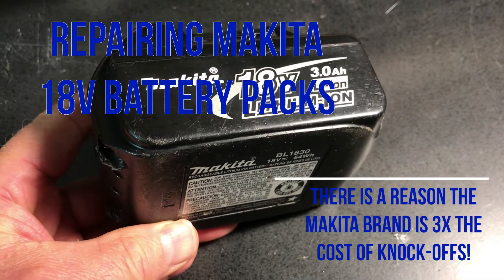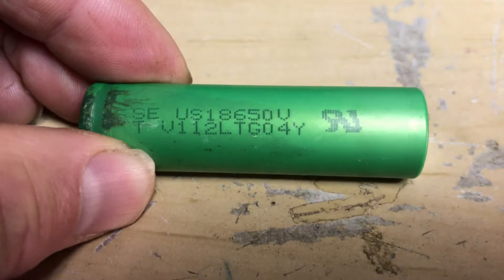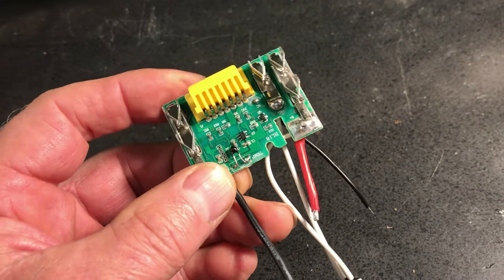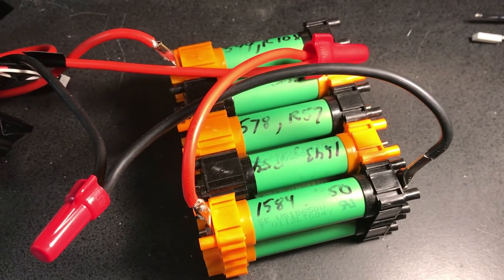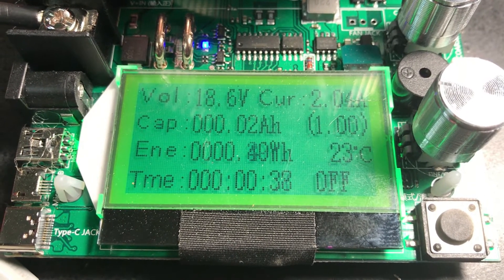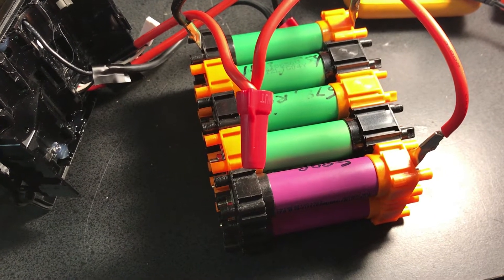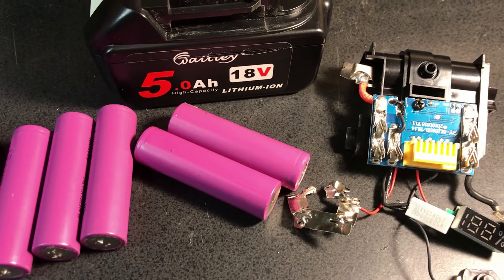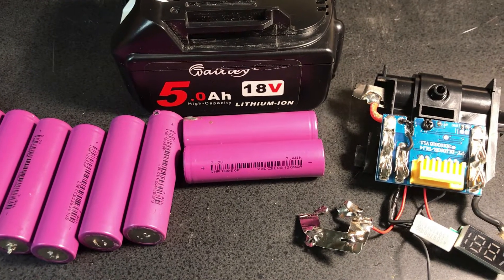Repairing Makita 18V Battery Packs, Dangers of Knock-offs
My neighbor Chris gave me two dead Makita BL1830 18V 54Wh battery pack and a knock-off Waitley 5Ah Makita battery
Originally I was just going to reuse the 18650 cells, but Chris had also ordered some knock-off battery protection boards So I set about repairing the packs. To my great surprise, the knock-offs don't have balance leads. This means that the 5 groups of 18650 cells can get unbalanced (get different voltages). Without balance leads the battery cells can get over or under charged. So yes, these batteries are 1/3 the price, but you may be buying a lot more of them (not to mention you might you might burn down your house or void your tool warranty

I would suggest getting the real thing